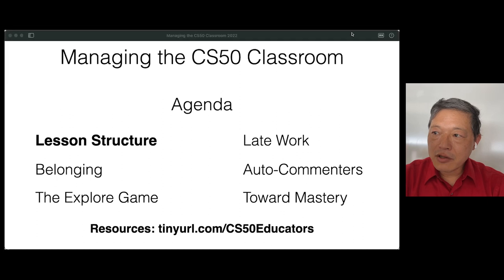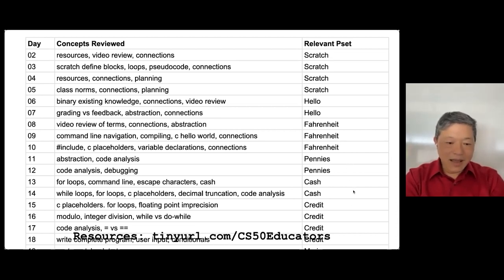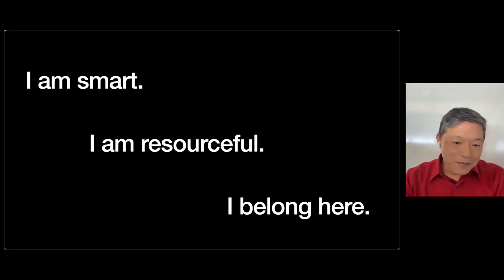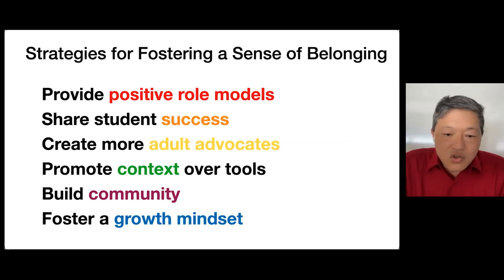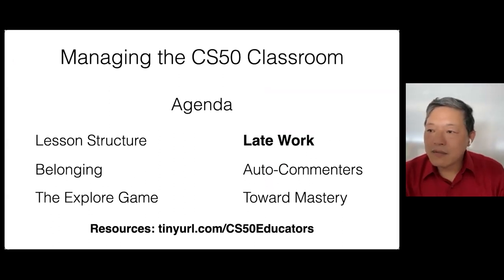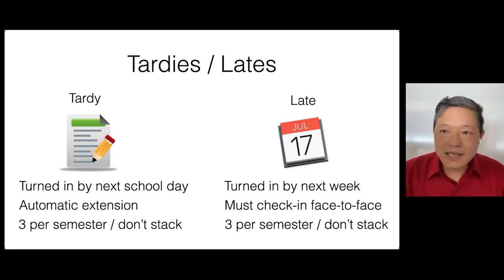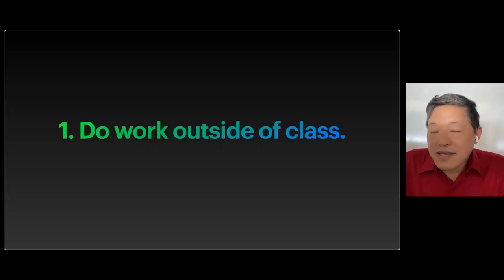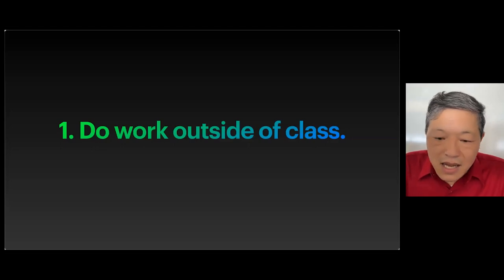Managing the CS50 Classroom - CS50 Educator Workshop 2022